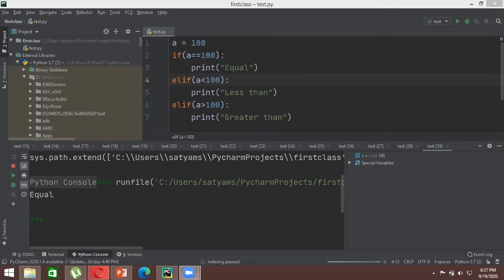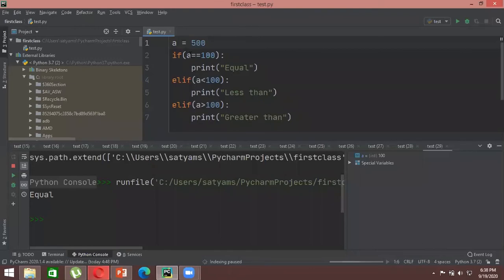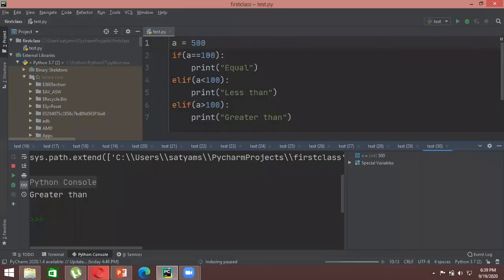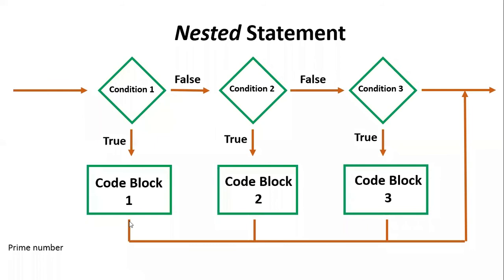Decision Making in Python (Loop Functions) #2 | LifeGenBio